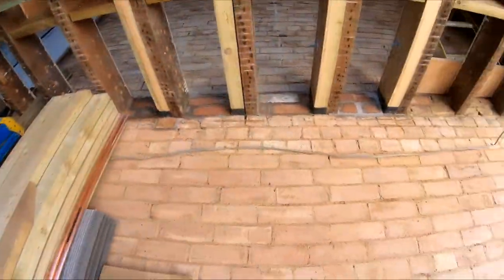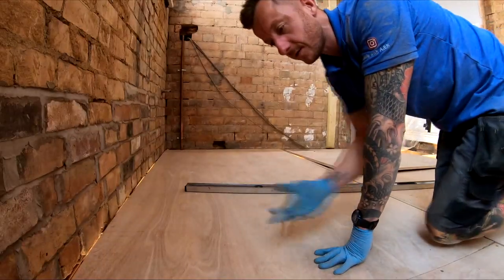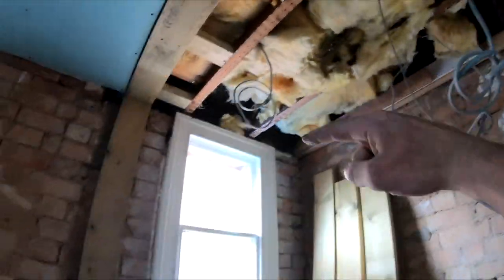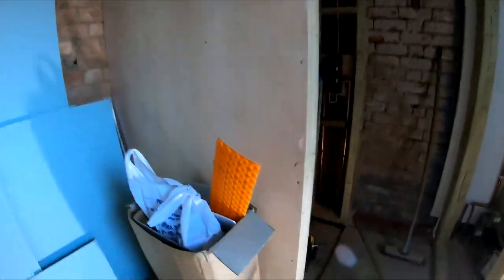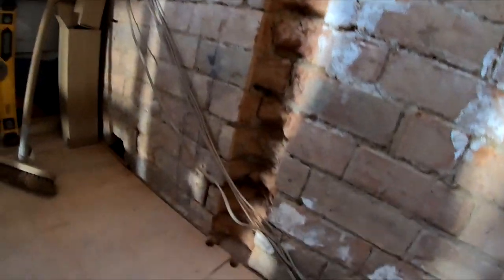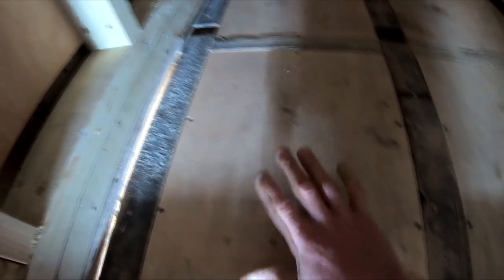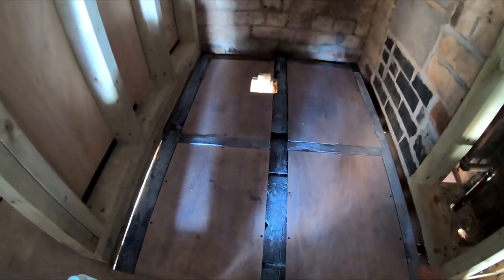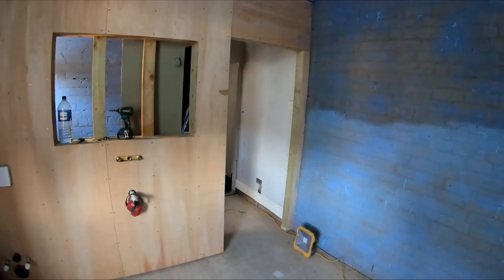HOW TO BUILD AN EXTENSION #7 | Bathroom Installation: Walls, Floors and Ceiling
We're back in action to see how the guys are doing on our Extension/Bathroom renovation project in LeamingtonSpa - In Episode 7, John takes you through the team's efforts to get the bathroom floor down, before moving on to building up the studwork. You'll also get to see the first fixing of the plumbing and electrics!